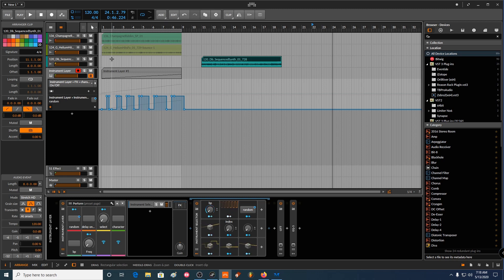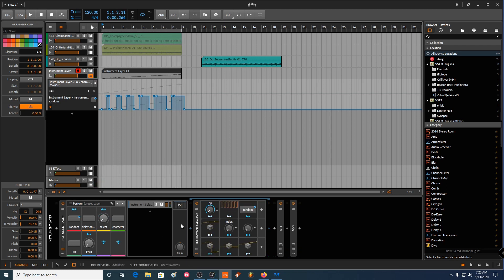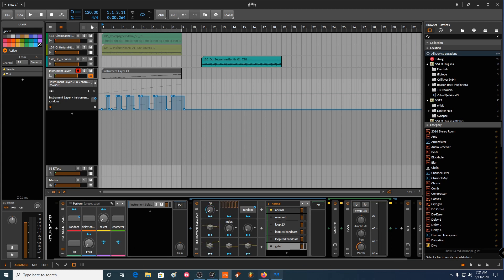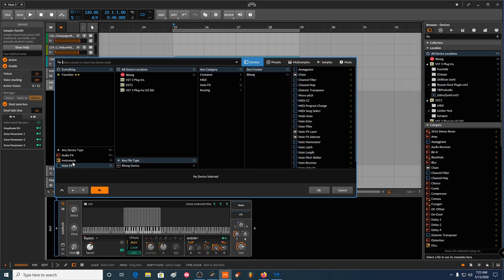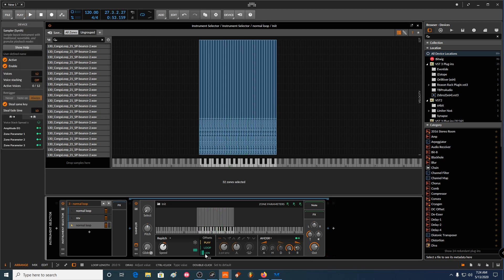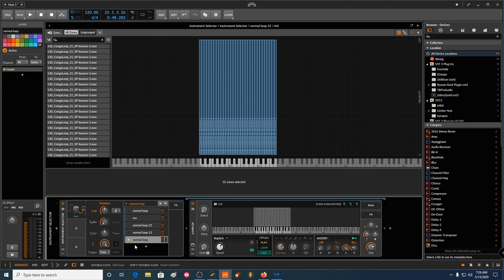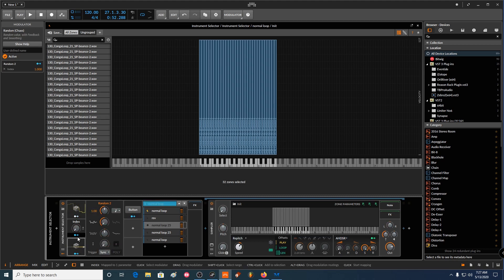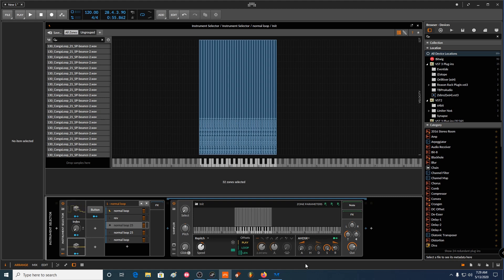glitching loops in Bitwig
project file